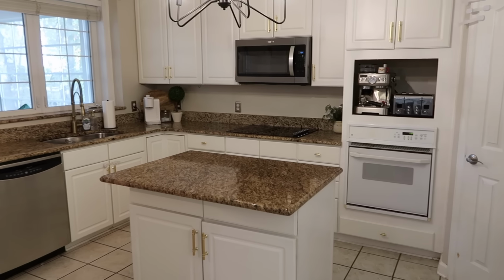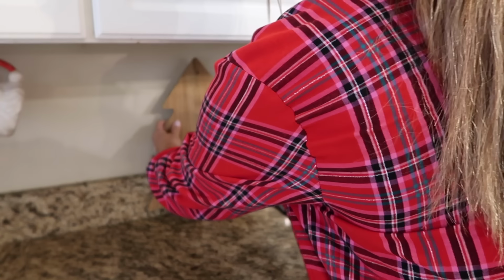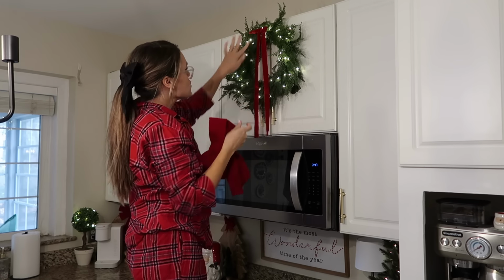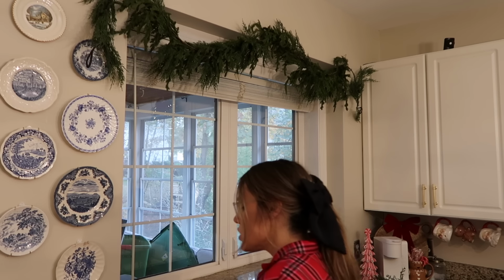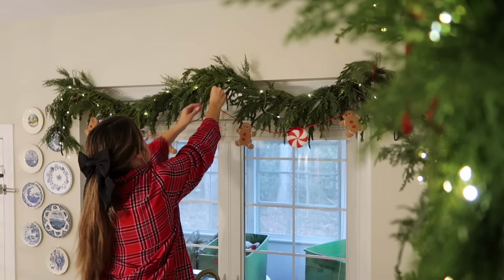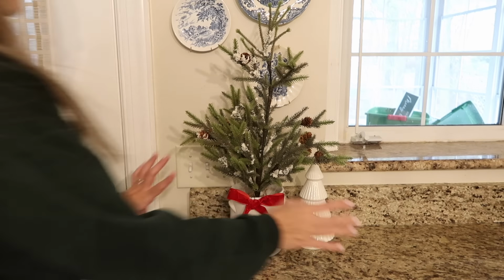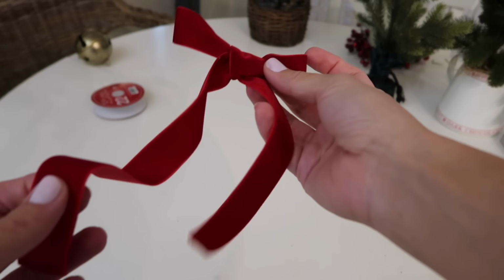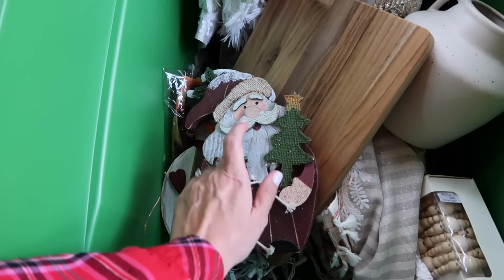CHRISTMAS DECORATE WITH ME 2024 🎄| DECORATING MY HOUSE FOR CHRISTMAS | traditional Christmas decor🎅🏻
2024 CHRISTMAS DECORATING | COZY CHRISTMAS DECORATE WITH ME | CHRISTMAS DECORATE WITH ME 2024 | TRADITIONAL CHRISTMAS DECOR | 2024 CLASSIC TRADITIONAL CHRISTMAS DECORATE WITH ME

Hi! Welcome to my first Christmas decorating video of the season! Today I am going to be decorating my house for Christmas with my traditional Christmas decor. Todays video is primarily my decorating my kitchen for Christmas and sharing my fun Christmas kitchen decorations! I share Christmas decor styling and home decor tips! I have so many more decorating for Christmas videos coming soon and I can not wait for you to see! Want more Christmas videos NOW? I'll link last years videos here:

I wanted to make sure I mentioned.. I was inspired by @spoonfulofashley  to put the “new 2024” in my thumbnail! She has amazing Christmas videos, make sure you check her out!

Santa cookie jar
My bamboo shades
The best garland command hooks
Cream velvet ribbon
Red thin velvet ribbon
Mug hooks
Counter lamp (its rechargeable! Perfect for power outages!)
Red bow from Target

Christmas decorating 2024, classic traditional Christmas decor, Christmas decorate with me 2024, decorating my kitchen for Christmas, how to decorate for Christmas

Lauren Midgley